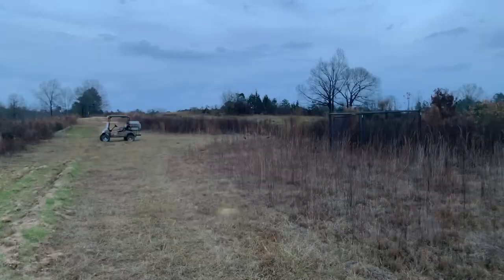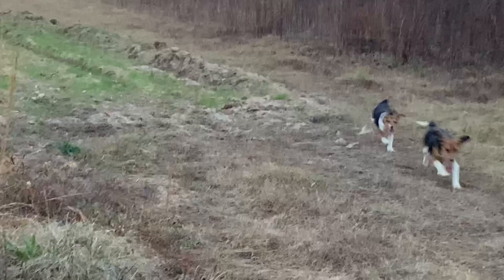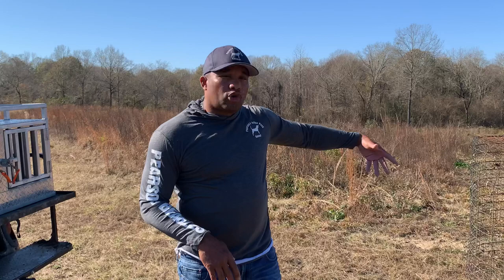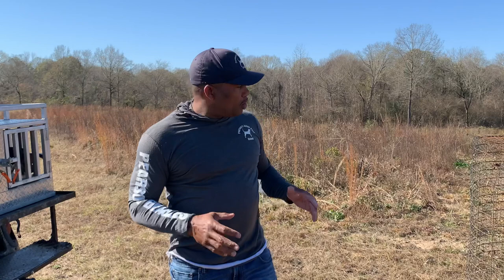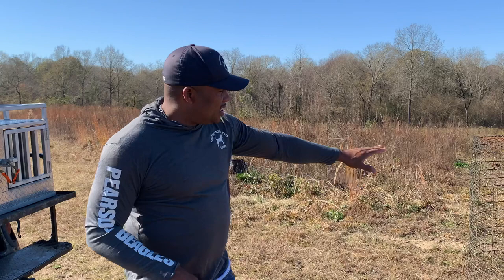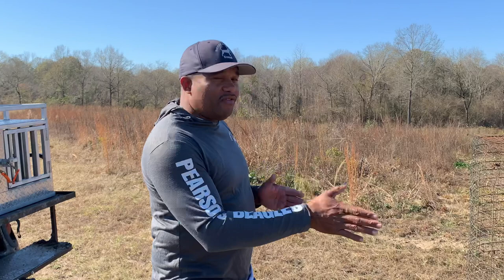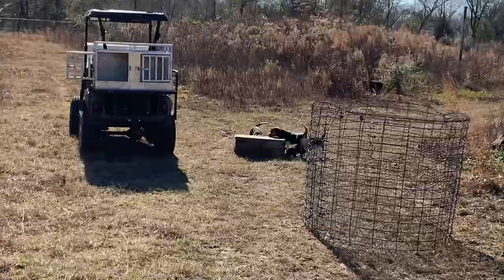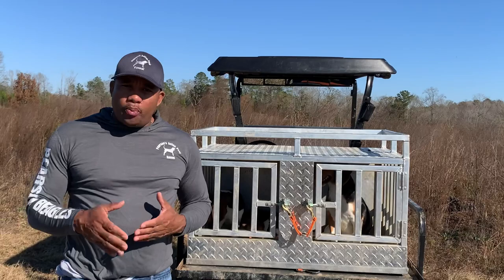Introducing Beagle pups to their first rabbit.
Training beagles, Rabbit dog, Pearson’s Beagles